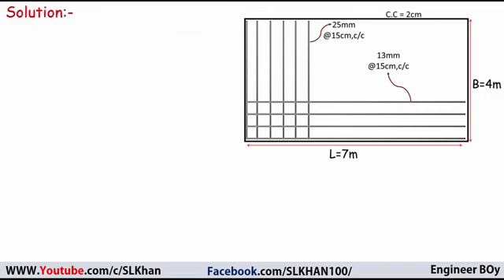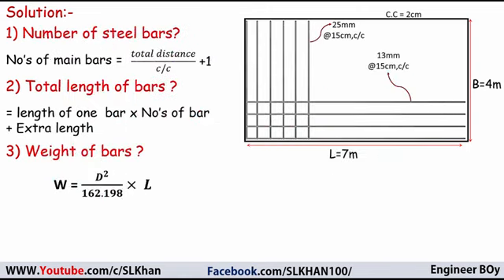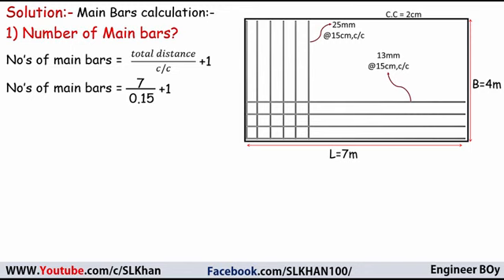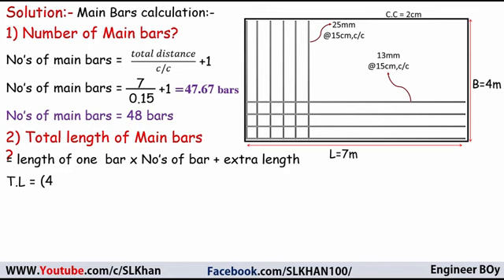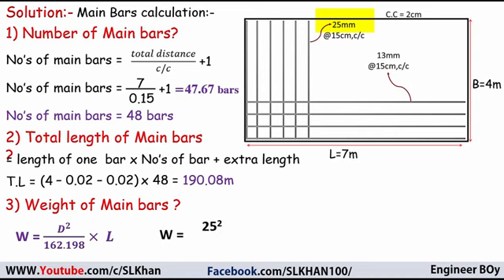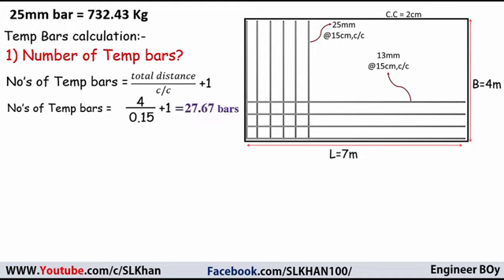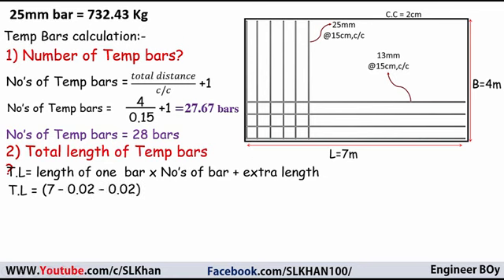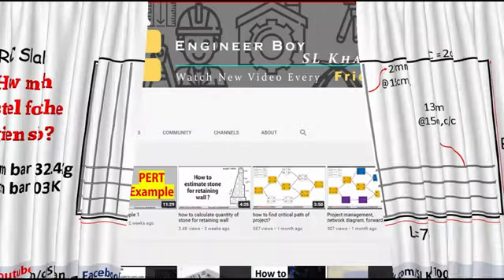simple slab estimation and quantity.ساده سلب براورد